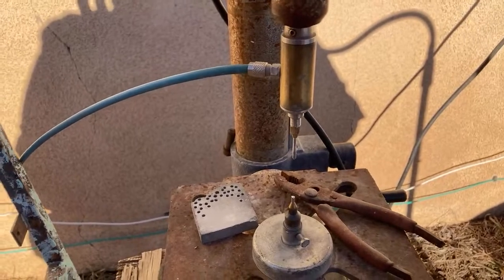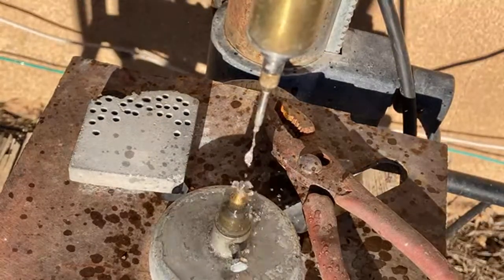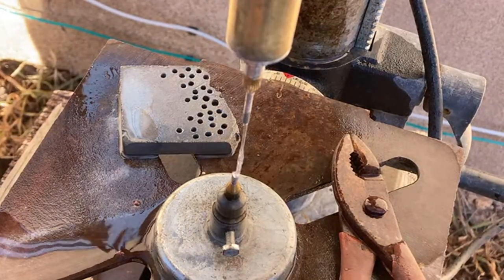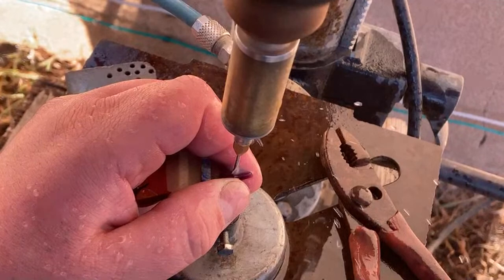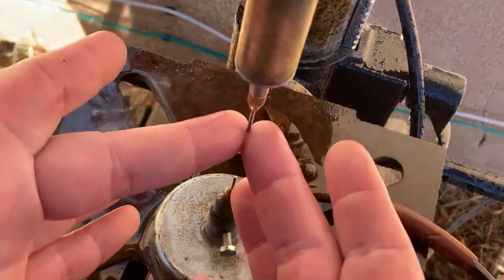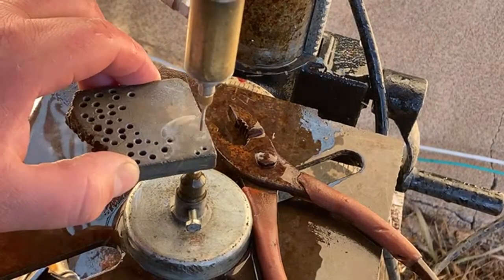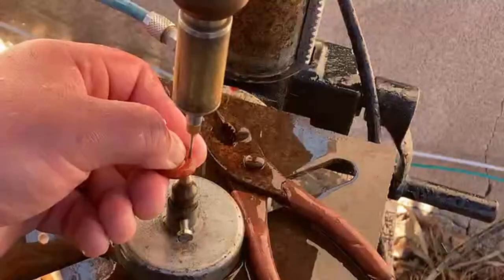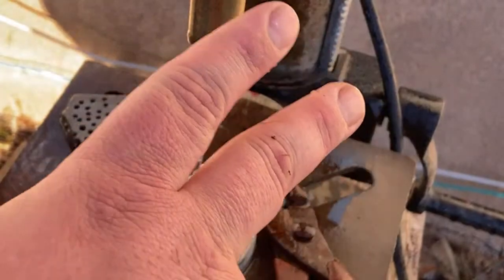How To Drill Gemstones Fast w/ Gunther Multi Drilling System